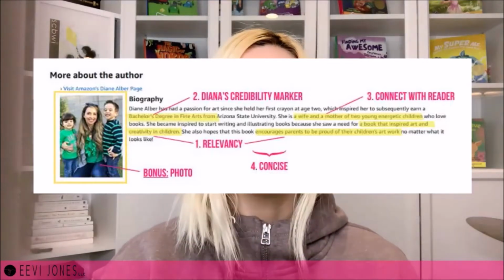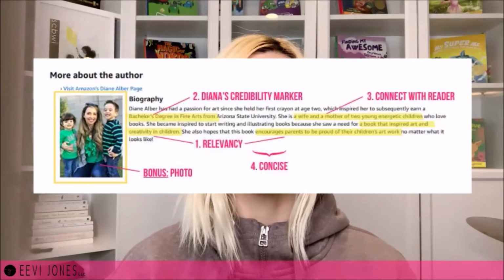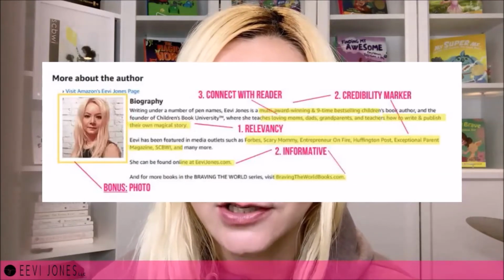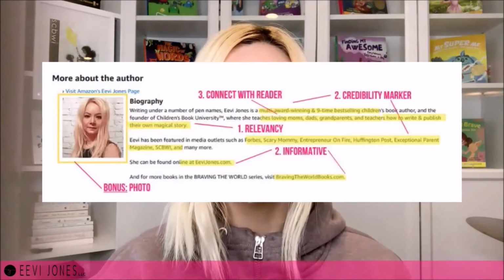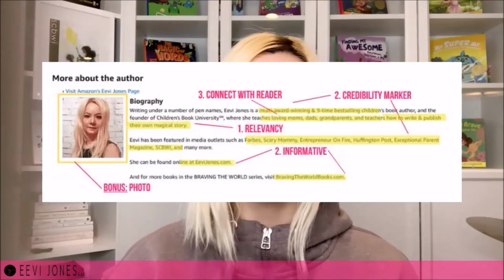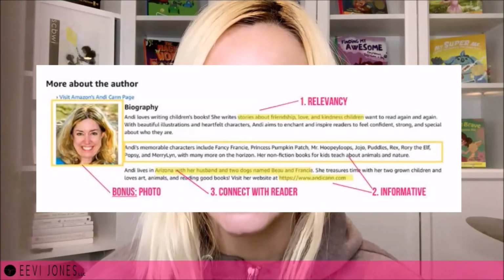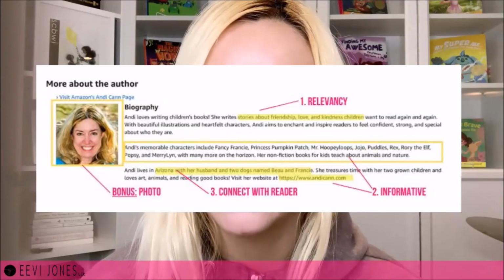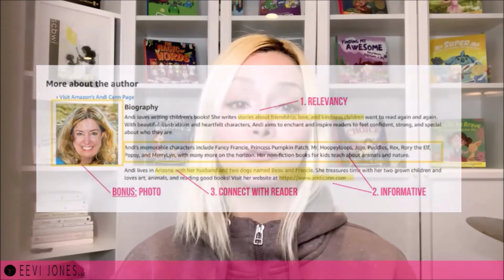How to write an AUTHOR BIO for your Children's Book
Imagine if writing your author bio were fun. And imagine that reading your author bio was fun as well, where your own personality really shines through. Well, today I'll show you how to do just that. By the end of this video, you'll be able to have a fun and creative author bio of your own!

🔹 FREE Masterclass “The 5 Biggest Mistakes Aspiring Children’s Book Authors Are Making”